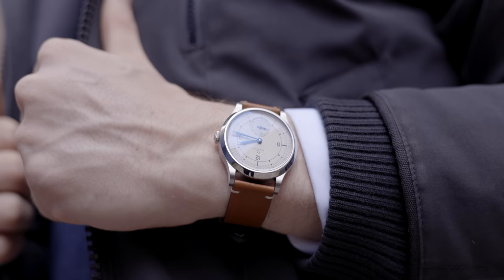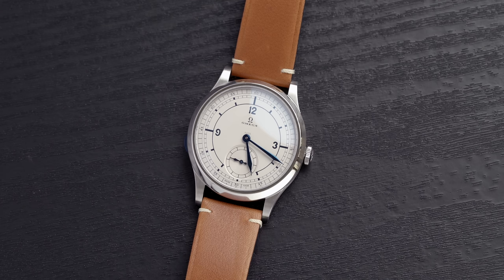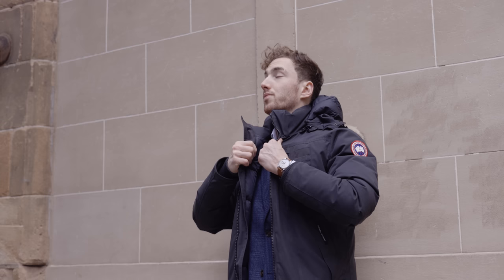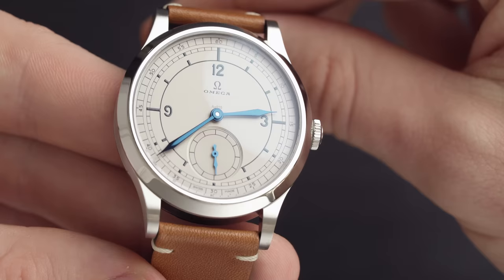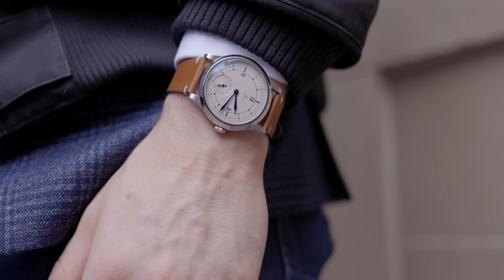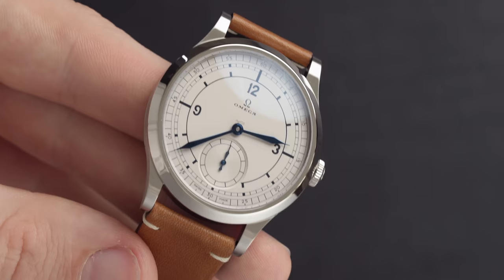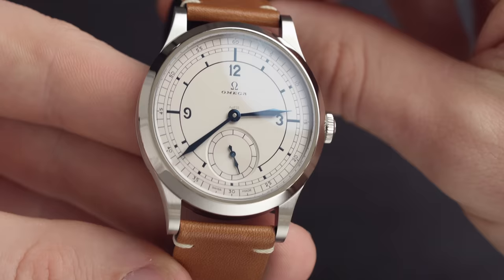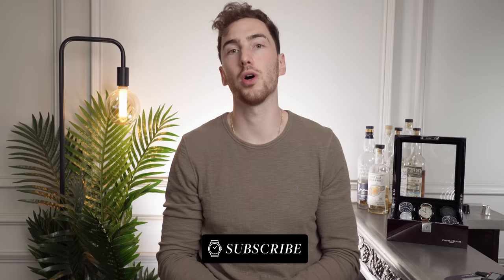OMEGA'S BEST KEPT SECRET!? I Can't Believe This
Today we are getting hands-on with the new OMEGA CK859. It's a stunning model, enjoy!